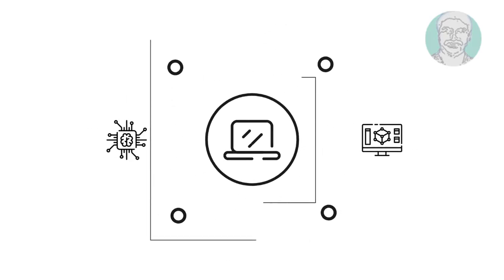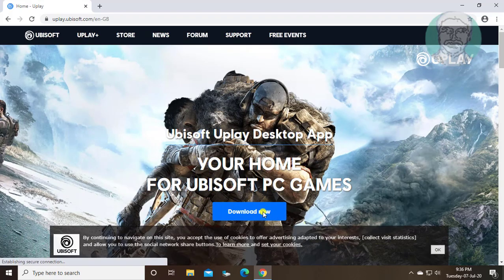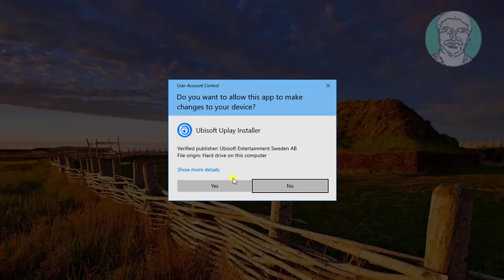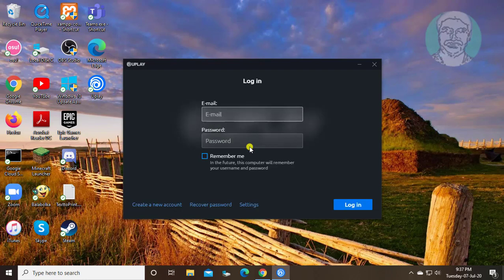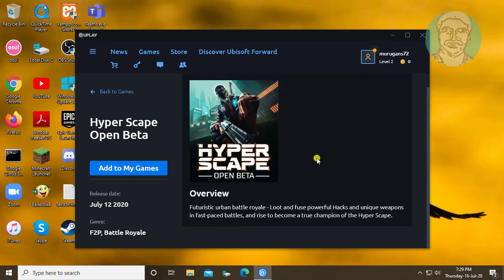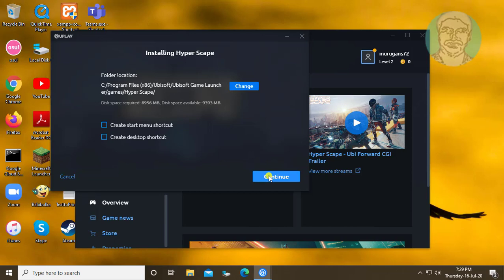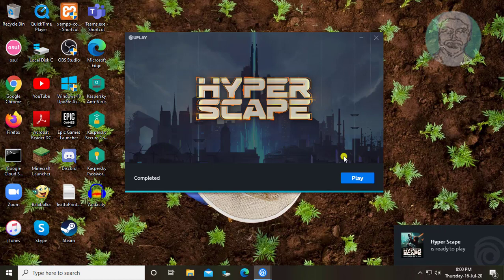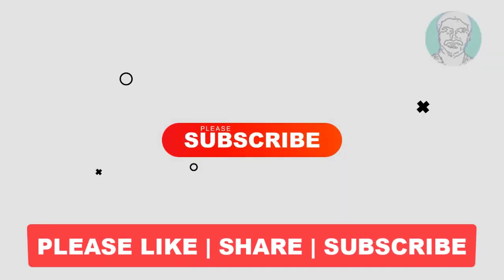How to Install Hyper Scape in PC or Laptop [Tutorial]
This Tutorial Helps to How to Install Hyper Scape in PC or Laptop [Tutorial]